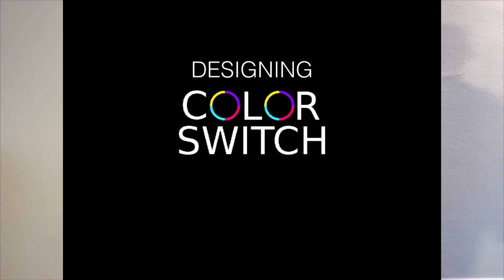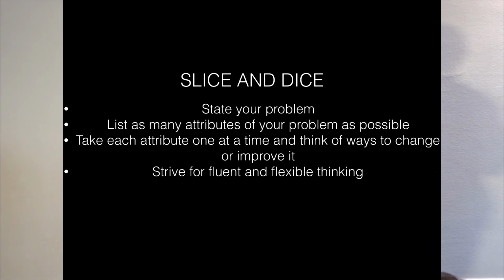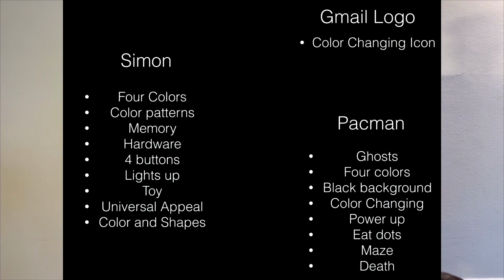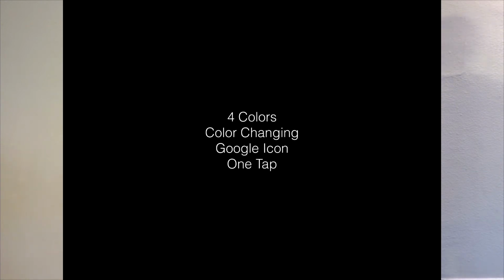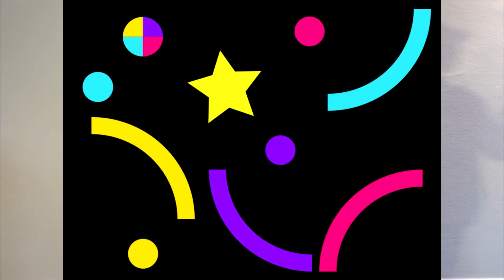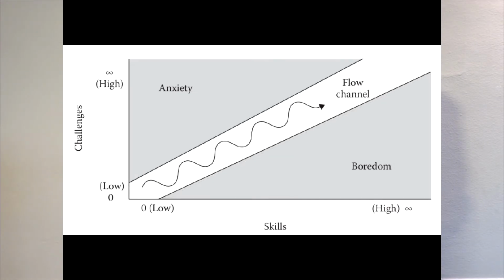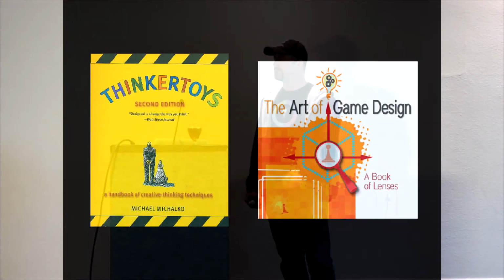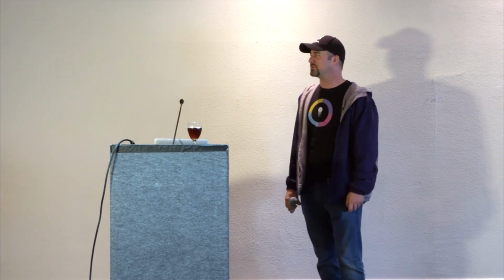Color Switch Creator on Game Design with David Reichelt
Coming up is the presentation from our App Masters Connect Vegas with David Reichelt, the creator of the hit game Color Switch. He shares how he went from working at a valet to 160M downloads, mindset design and his strategies for building Color Switch.

David Reichelt is the creator of Color Switch.